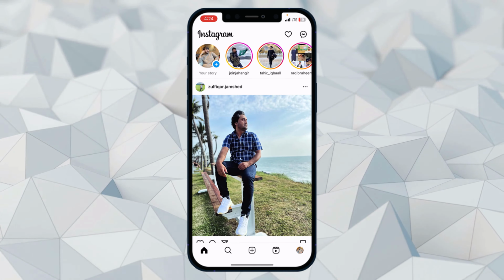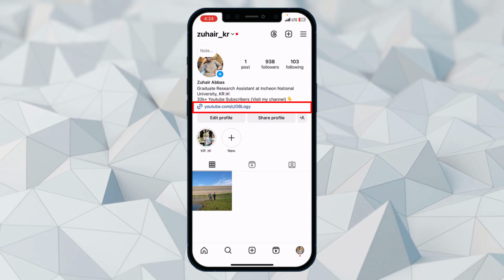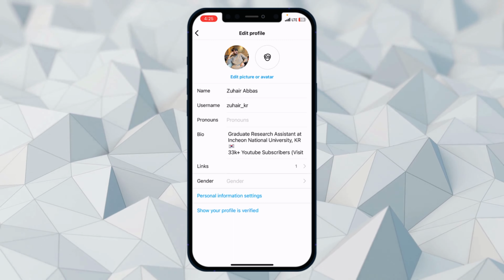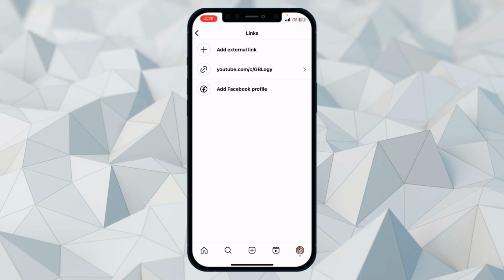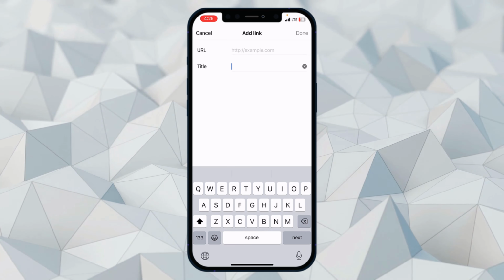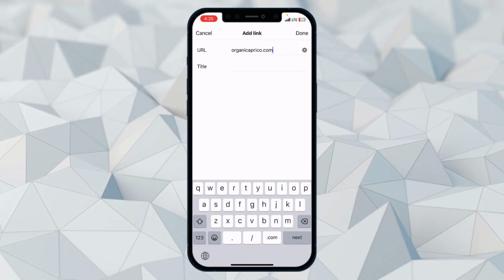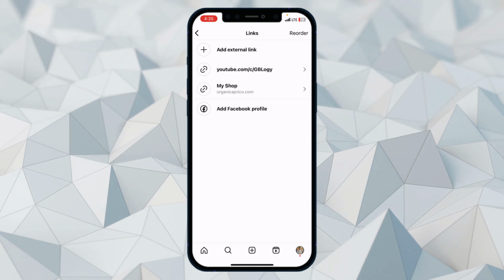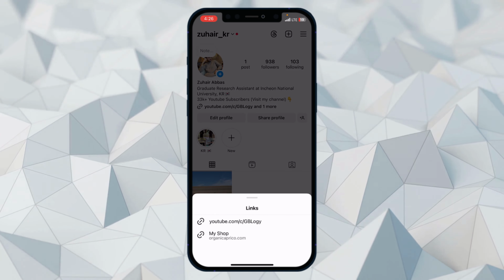How To Add a Clickable Link In Your Instagram Bio - Instagram New Update 2024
Have you ever thought of How To Add a Clickable Link In Your Instagram Bio?
Hello all welcome to the Instagram guy. I am making a series of videos related to Instagram tricks.This is another Instagram trick in which I will show you how to add clickable link in Instagram bio. This is Instagram new update 2024 in which I will show you how to put links on Instagram. This is a tutorial to post link on Instagram. If you want to add links in instagram bio then watch this video till the end.

You Might like other instagram tricks;